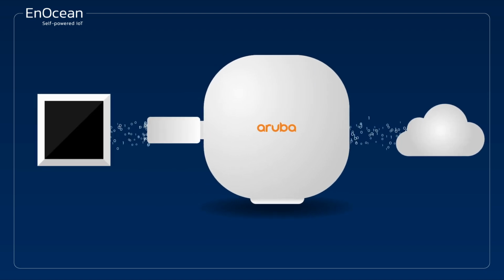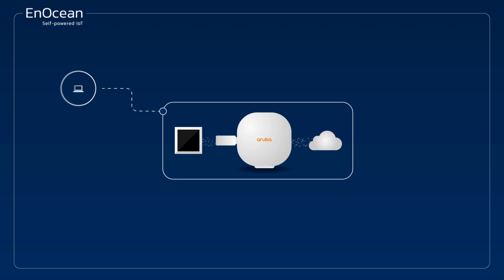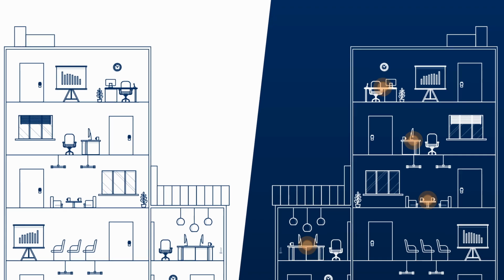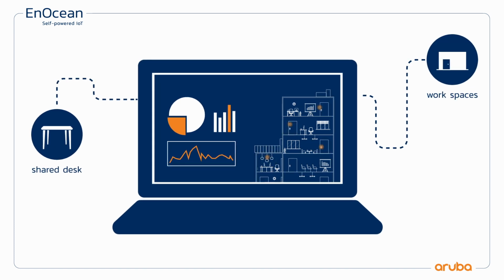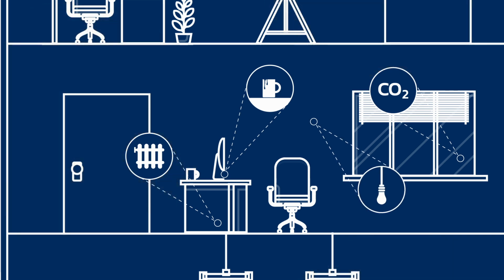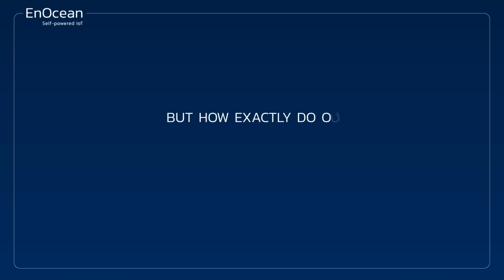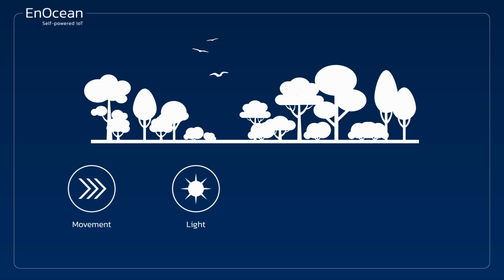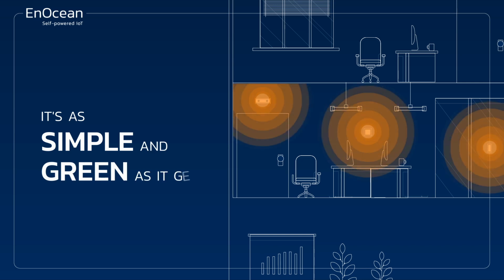HPE Aruba Networking and EnOcean - the secure connection of IT and IoT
IoT sensors from EnOcean and the Wi-Fi Access Points from HPE Aruba Networking make your office space smart in no time.

In the Internet of Things (IoT), sensors are the sensory organs of intelligent buildings. They collect the raw data that form the basis for the analysis and visualization of a smart building. This includes environmental parameters such as temperature, humidity or light, but also information on whether doors and windows are open or closed, as well as data on space utilization.

Until now, the crux of IoT projects in the building sector has often been how the sensors deliver the collected data to the cloud safely and cost-effectively. HPE Aruba Networking and EnOcean have solved this challenge together. Simply connect your Wi-Fi Access Point and enable a whole world of wireless EnOcean devices.